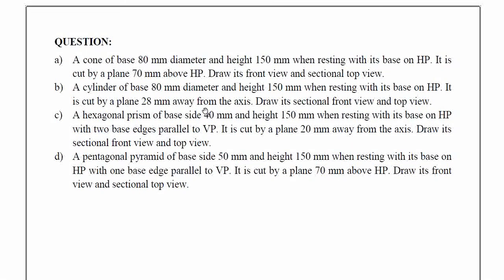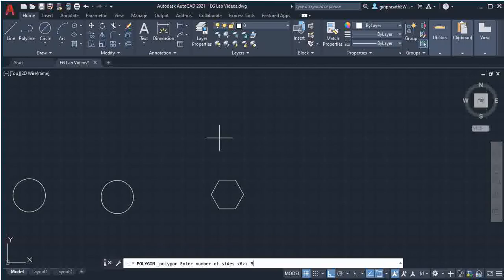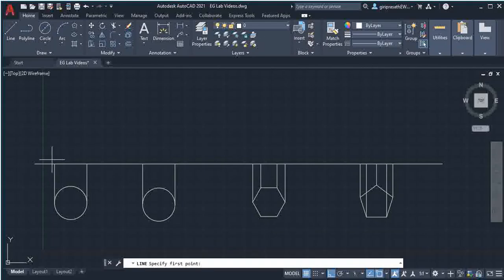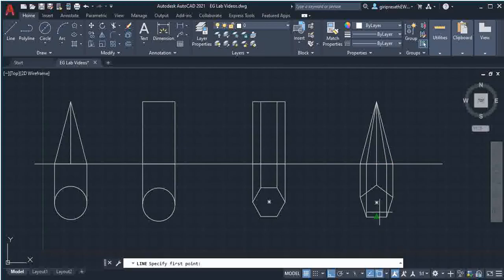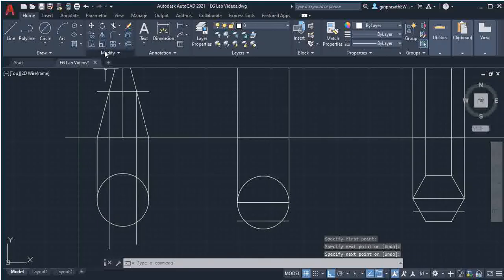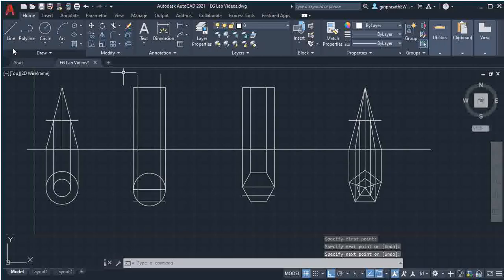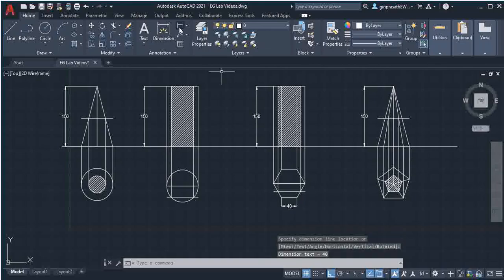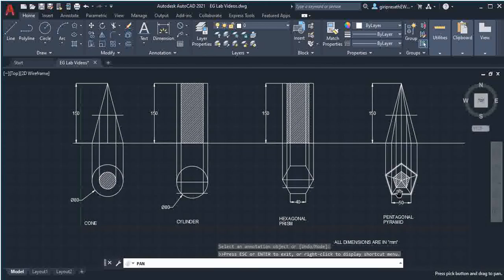EX.NO.7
a) A cone of base 80 mm diameter and height 150 mm when resting with its base on HP. It is cut by a plane 70 mm above HP. Draw its front view and sectional top view.
b) A cylinder of base 80 mm diameter and height 150 mm when resting with its base on HP. It is cut by a plane 28 mm away from the axis. Draw its sectional front view and top view.
c) A hexagonal prism of base side 40 mm and height 150 mm when resting with its base on HP with two base edges parallel to VP. It is cut by a plane 20 mm away from the axis. Draw its sectional front view and top view.
d) A pentagonal pyramid of base side 50 mm and height 150 mm when resting with its base on HP with one base edge parallel to VP. It is cut by a plane 70 mm above HP. Draw its front view and sectional top view.